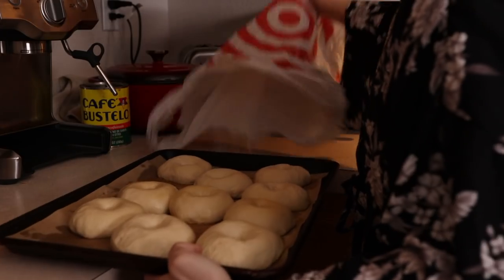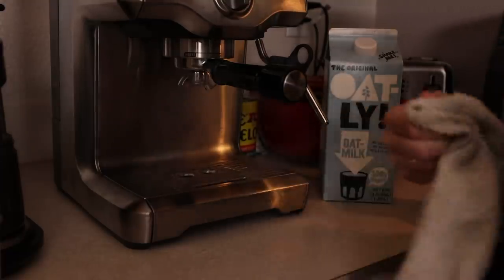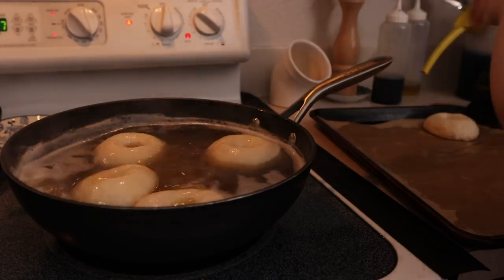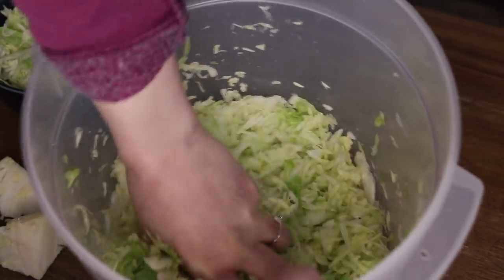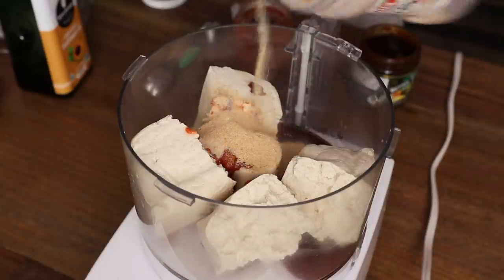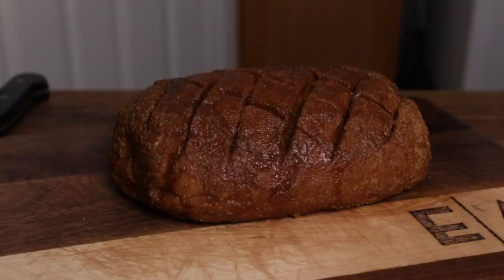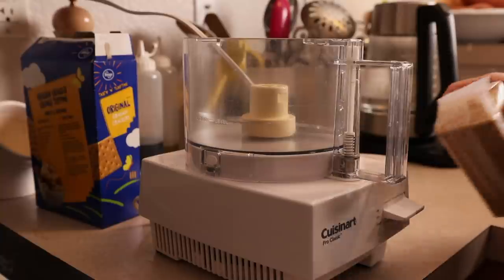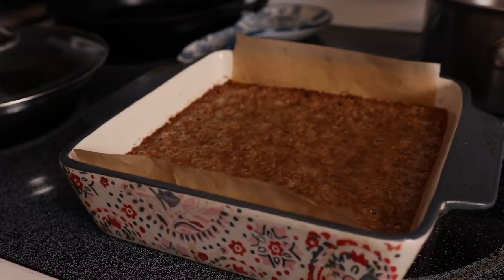Let's Make Our Own Staples / Homemade Bagels, Sauerkraut & Vegan Deli Slices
✴︎ Recipes ✴︎

→ Sourdough Bagels (I'm still perfecting my recipe, but here is one that looks good in the meantime)

→ Sauerkraut Ratio
800g shredded cabbage
1 tablespoon salt
Massage, pack into a jar, and allow to ferment in a dark place 10+ days.

00:00 Intro
00:47 Espresso
01:33 Bagels
02:45 Sauerkraut
04:00 Deli Slices
05:57 Dinner Talk
06:47 Pecan Cookie Bars
08:01 Outro

✹ About Me! ✹